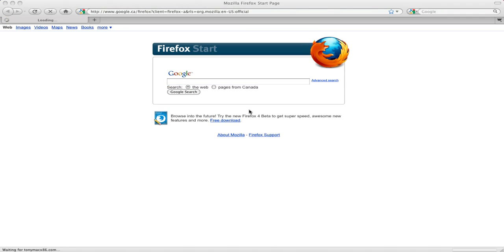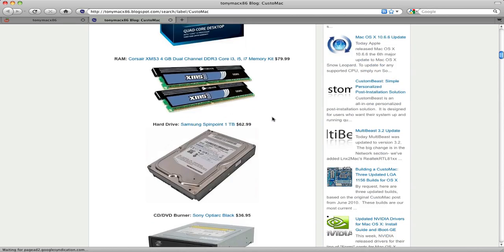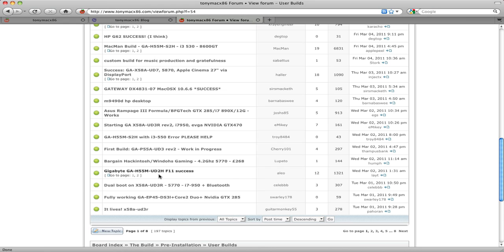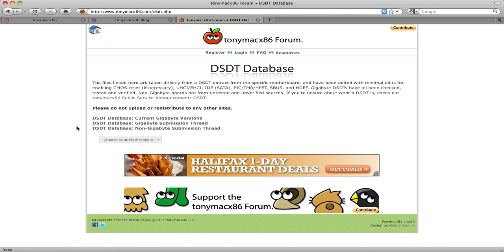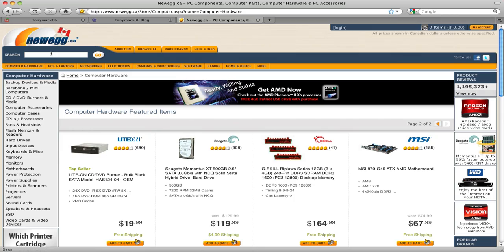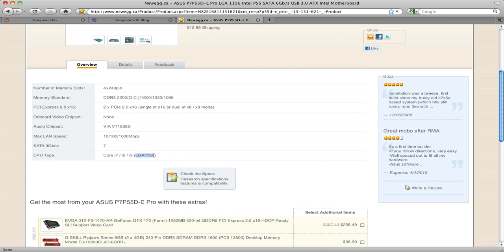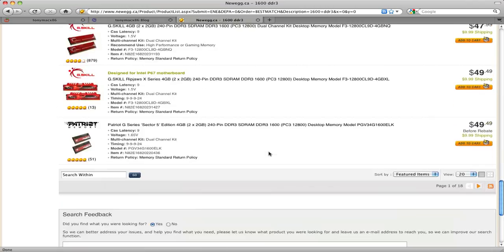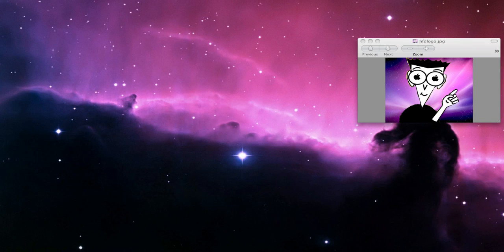Hackintosh Buying Advice/Help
MotherBoard
Optional Parts
SSD(make things go faster)
Bluetooth(i got mine at the source)